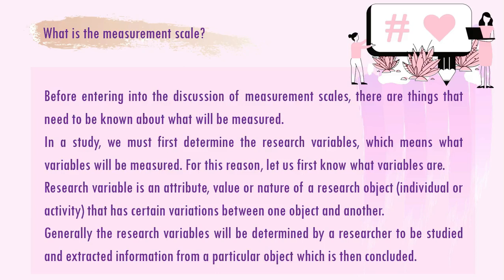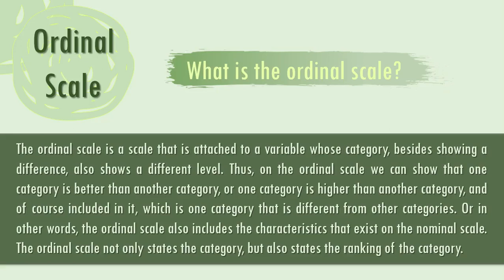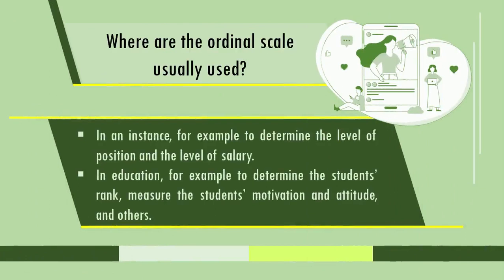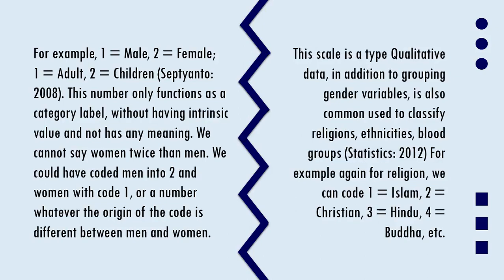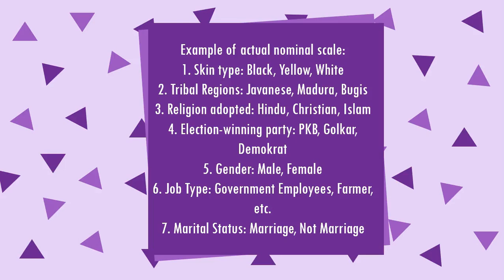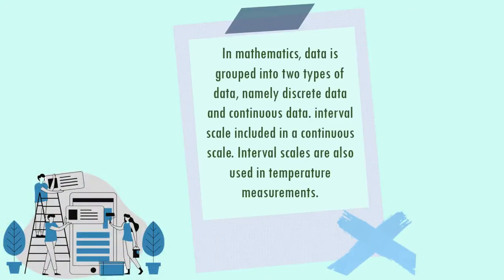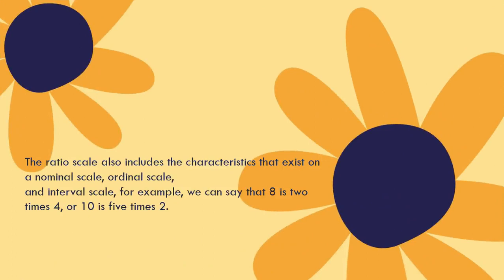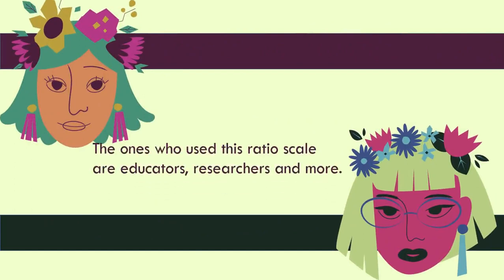Measurement Scale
Skala Pengukuran